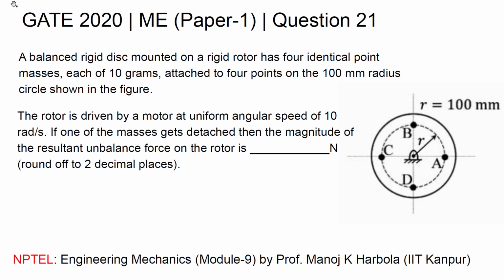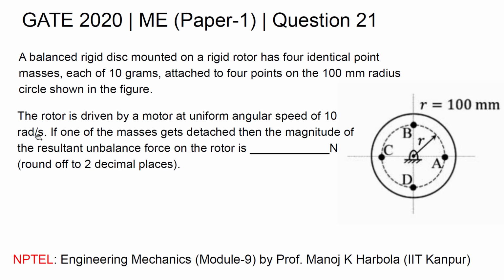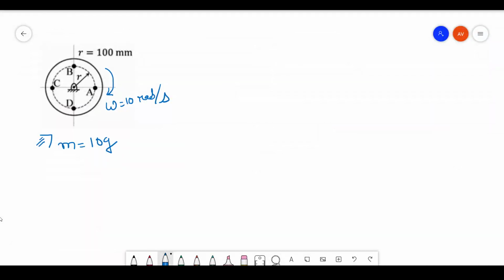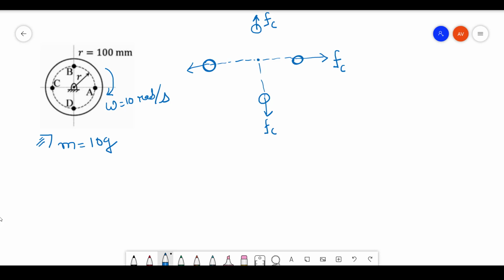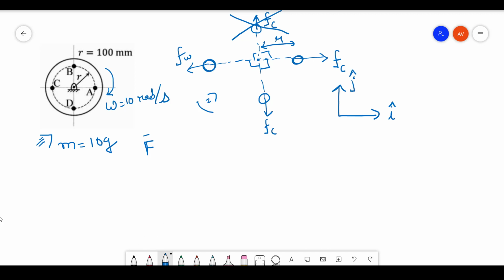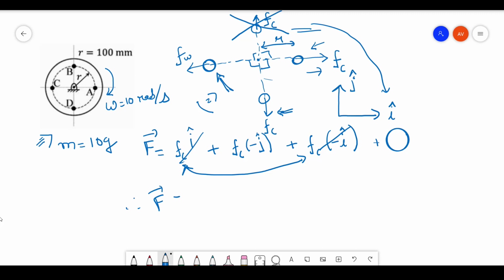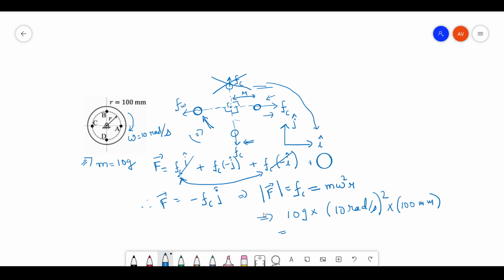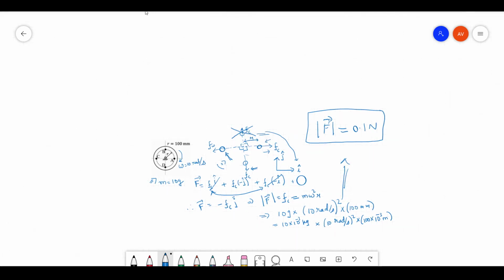Q21 ME 2020 S1